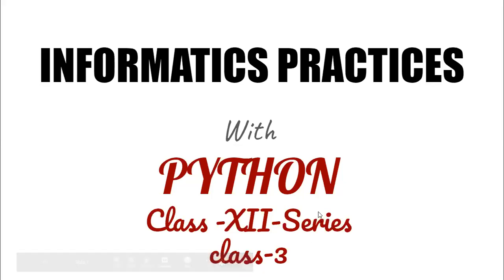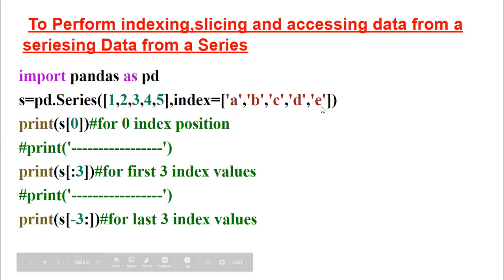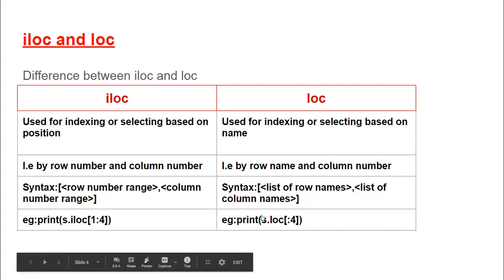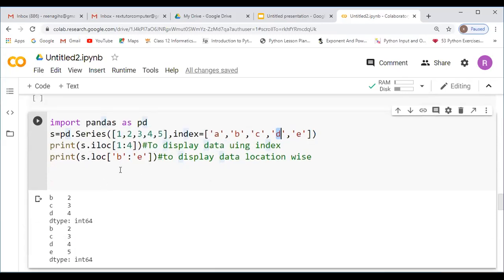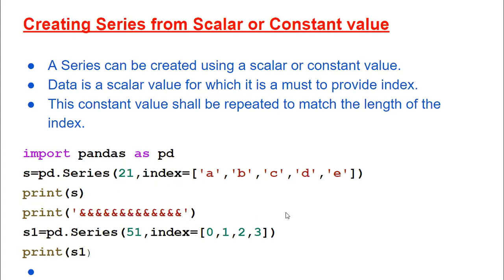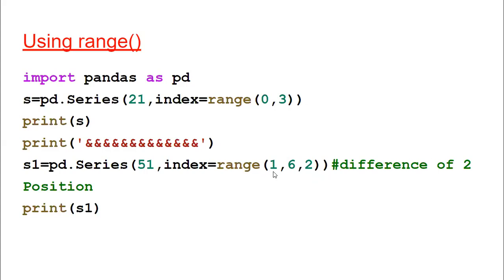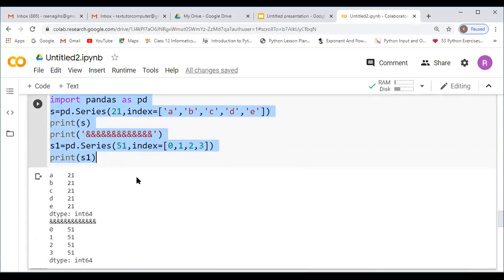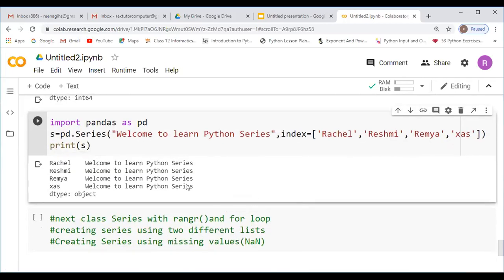Python/Data Structures in Pandas-Series-video 3/class 12-cbse IP with Python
Informatics Grade 12 IP with Python Syllabus and Intro.
Data Structure intro.Video 2